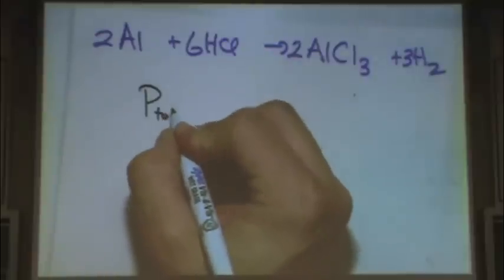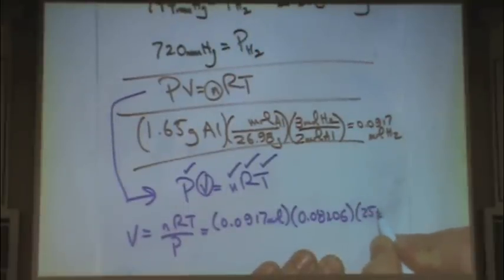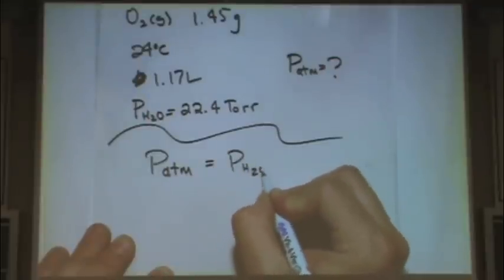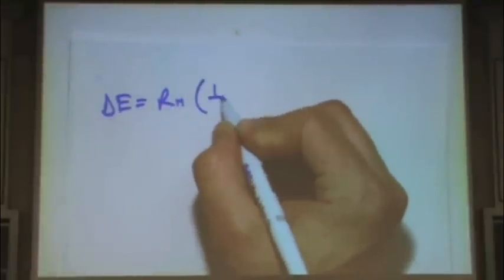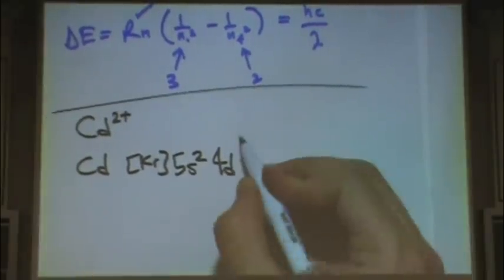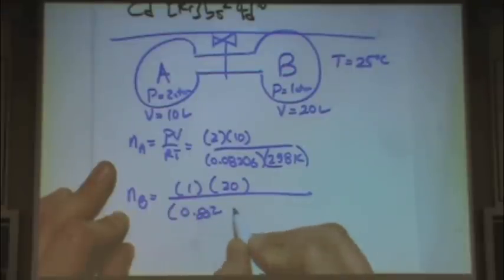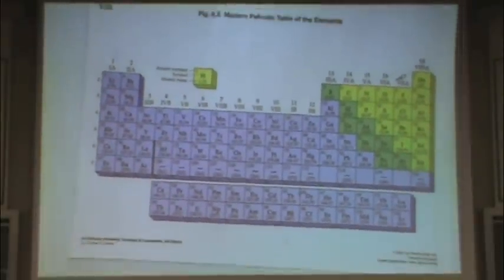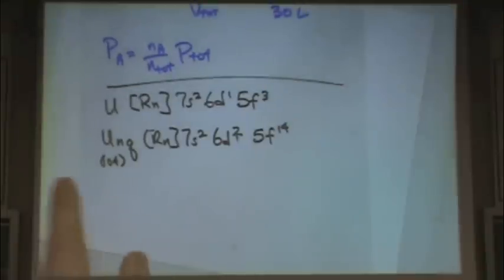2A Exam II Review W14 2